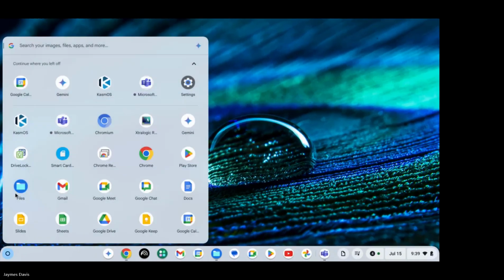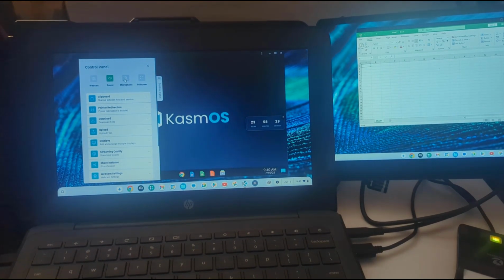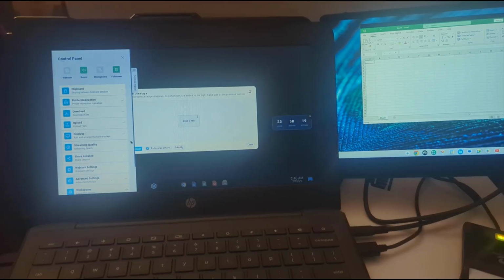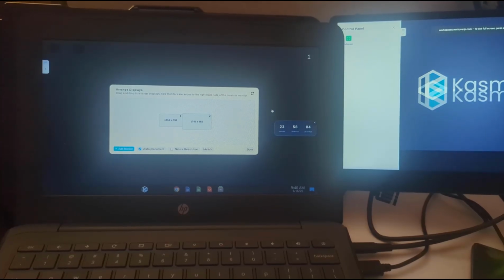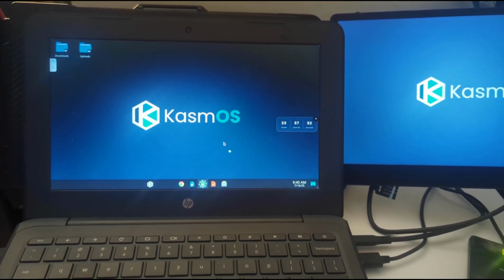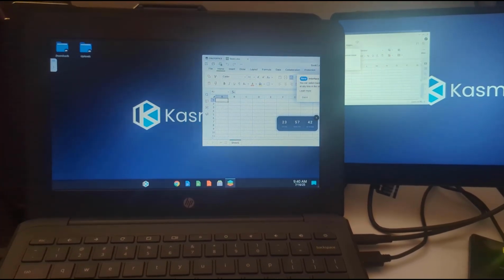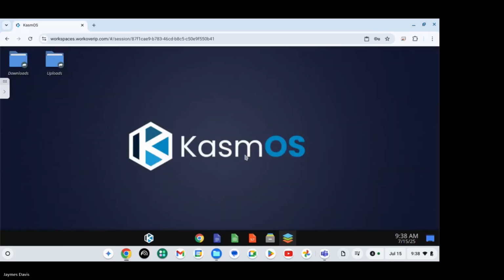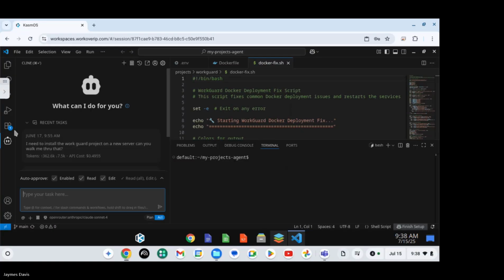KasmOS on ChromeOS: Business Apps + Dev Tools in One Secure Workspace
Need to run business apps and develop code from a single Chromebook? KasmOS as a PWA gives you a full-featured Linux desktop on ChromeOS, perfect for productivity and development.

In this demo, we show:
📝 Running OnlyOffice across dual monitors
💻 Launching VSCode inside KasmOS
🤖 Using a local LLM coding agent
🔐 All with DLP policies and Smartcard security intact

Whether you’re writing reports or writing code—this is how hybrid work gets done.

📌 Talking Points for Video Chapters:
What is KasmOS?

Launching KasmOS PWA on ChromeOS

Expanding to Fullscreen via DLP Panel

Dragging OnlyOffice Across Dual Monitors

Switching to Development Mode with VSCode

Running a Local LLM Coding Assistant in KasmOS

Maintaining Security with DLP While Developing

Wrap-Up & Get Started